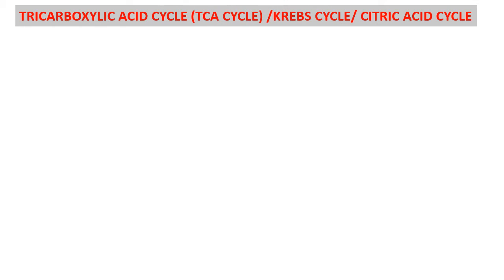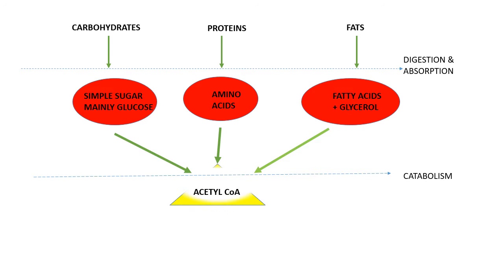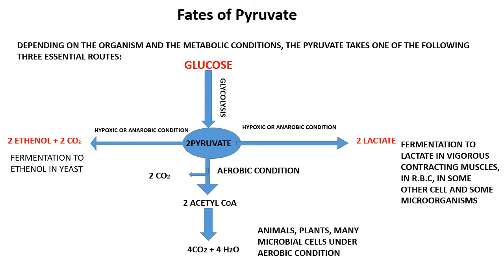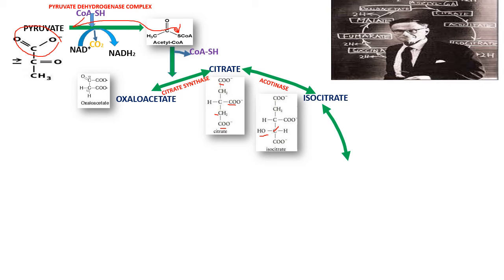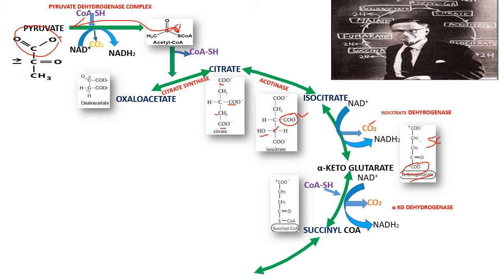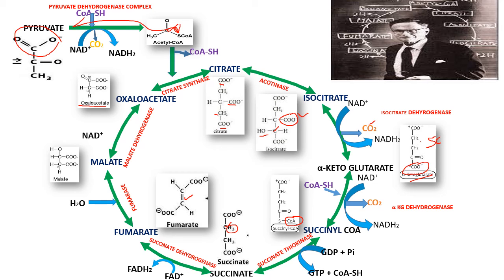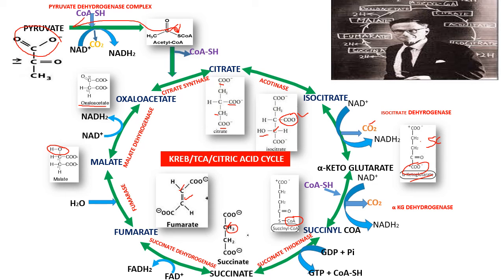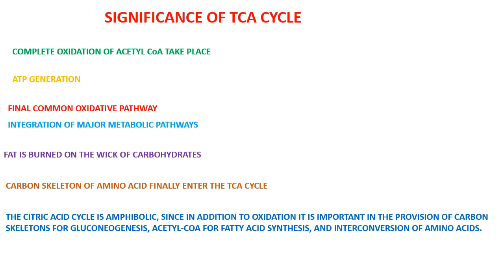TCA/KREB/CITRIC ACID CYCLE(BIOCHEMISTRY FOR NEET/NET/JKBOSE/MBBS/CLINICAL/ZOOLOGY OPTIONAL UPSC/)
The citric acid cycle is the final common pathway for the oxidation of
carbohydrate, lipid, and protein because glucose, fatty acids, and most
amino acids are metabolized to acetyl-CoA or intermediates of the cycle. It
also has a central role in gluconeogenesis, lipogenesis, and interconversion
of amino acids. Many of these processes occur in most tissues, but liver is
the only tissue in which all occur to a significant extent. The repercussions
are therefore profound when, for example, large numbers of hepatic cells
are damaged as in acute hepatitis or replaced by connective tissue (as in
cirrhosis). The few genetic defects of citric acid cycle enzymes that have
been reported are associated with severe neurological damage as a result of
very considerably impaired ATP formation in the central nervous system.